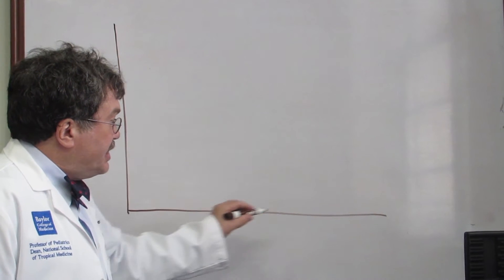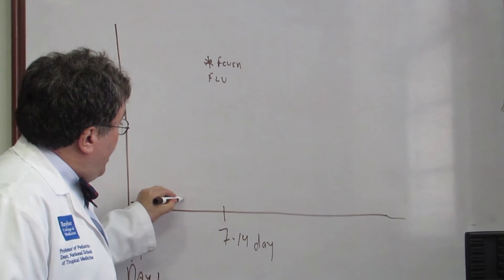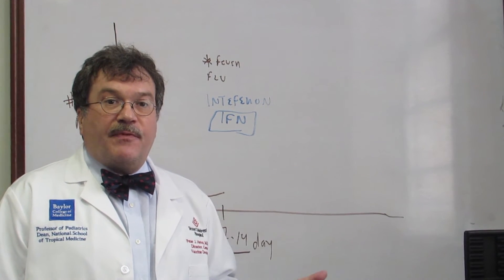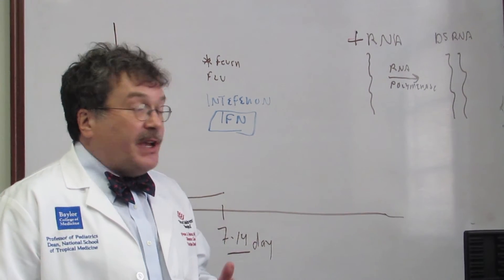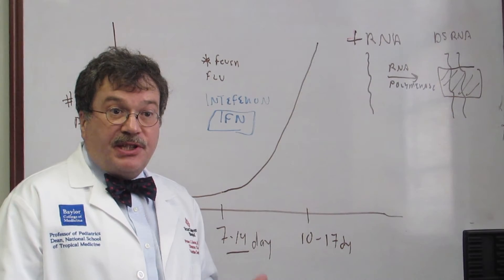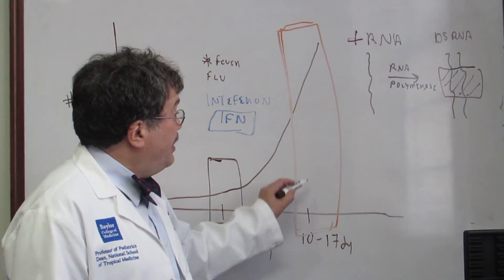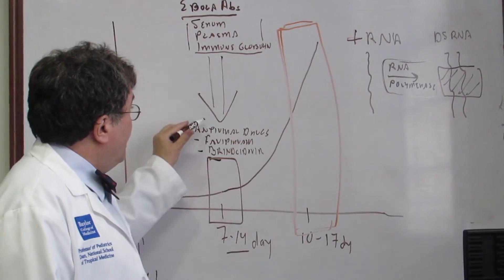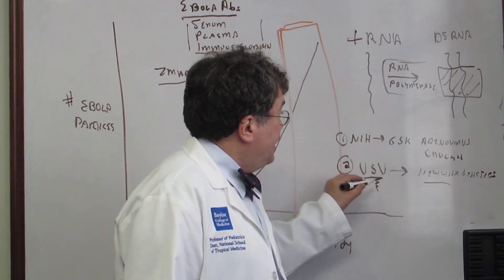Dr. Peter Hotez Explains: The Ebola Virus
Dr. Peter Hotez, Founding Dean of the National School of Tropical Medicine at Baylor College of Medicine, goes over the basics of Ebola and the current status of treatment options.